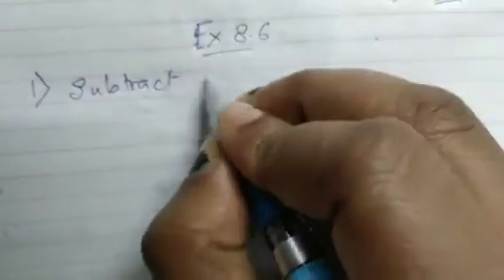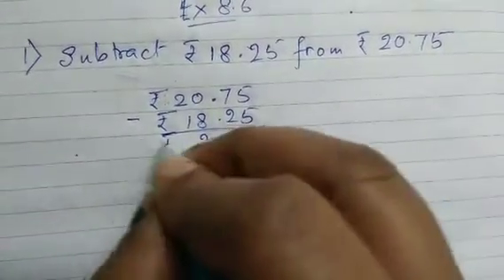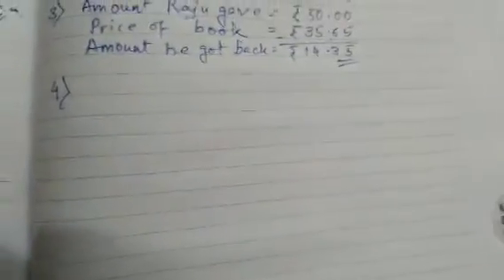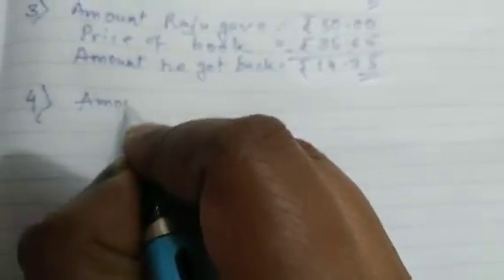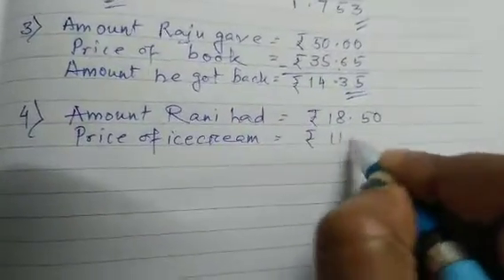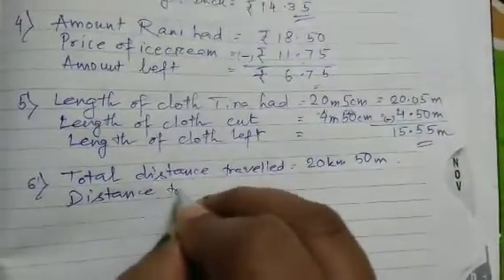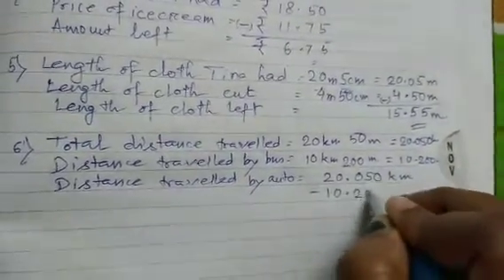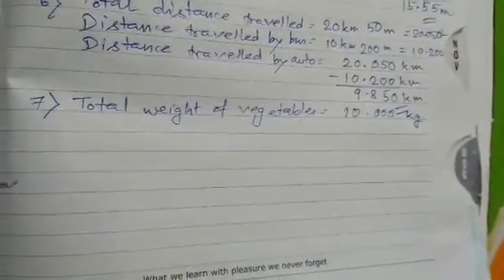Decimal Ex 8.6